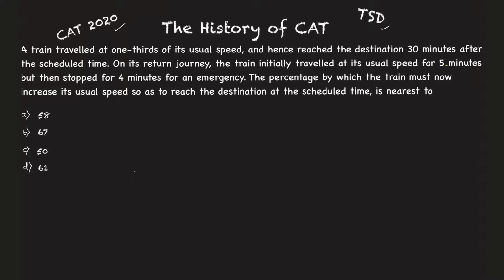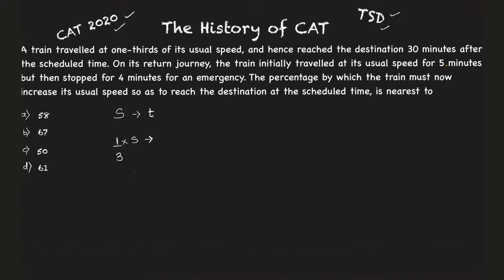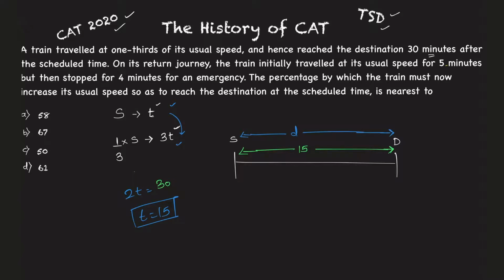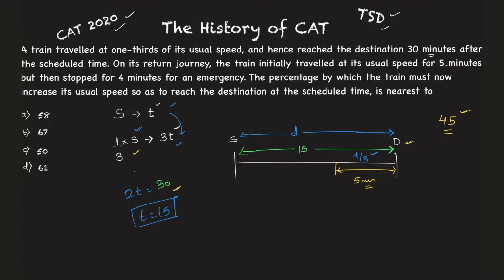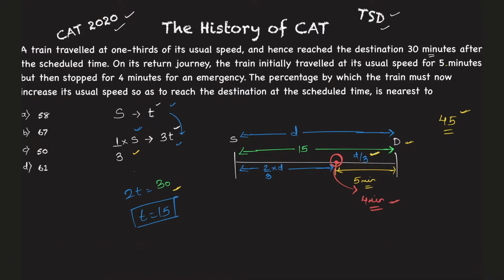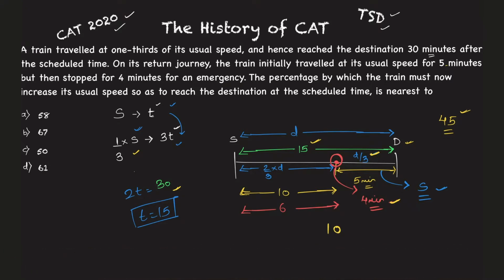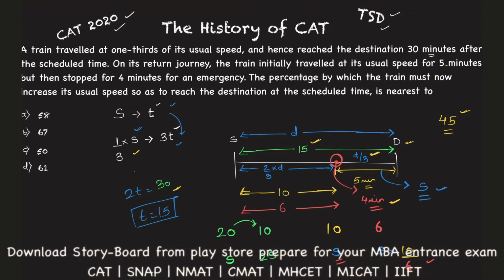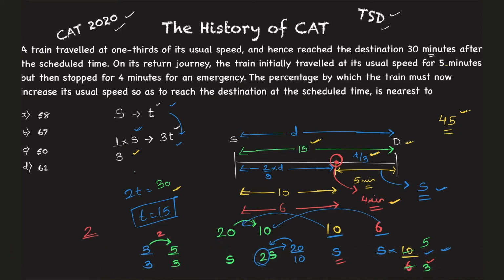AIMIIM | CAT 2020 quants solutions slot 1|CAT 2020 solved paper | Time speed and distance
Prepare for CAT 2022 | CAT 2020 quants solutions slot 1|CAT 2020 solved paper

Join batches for CAT 2022/CMAT 2022|MHCET 2022| MICAT 2021| NMAT 2021|SNAP 2021